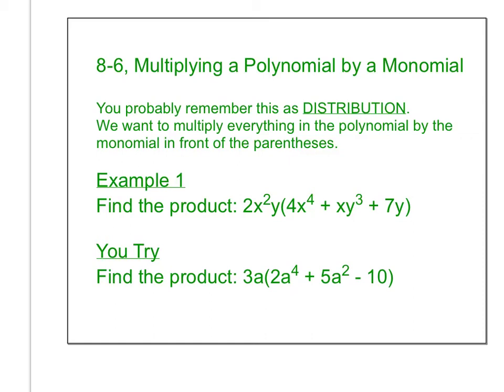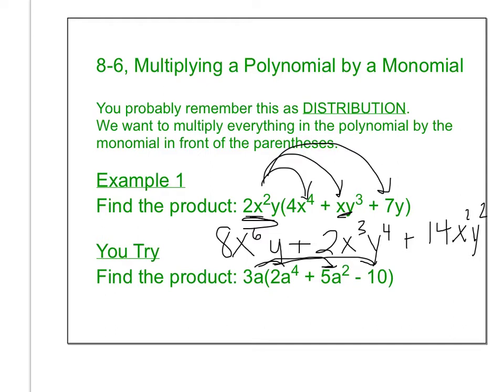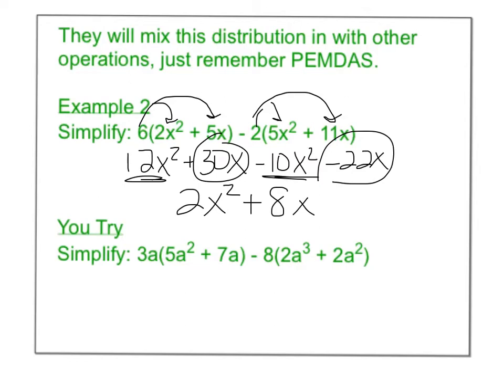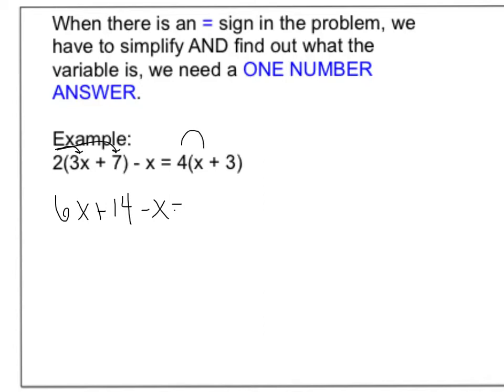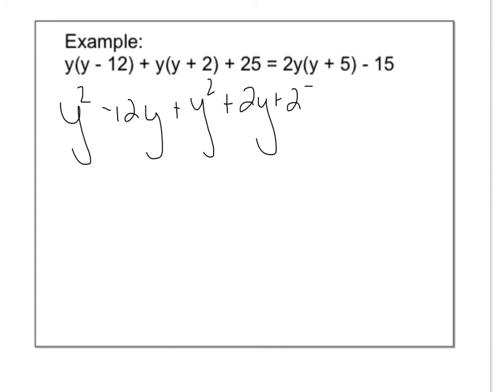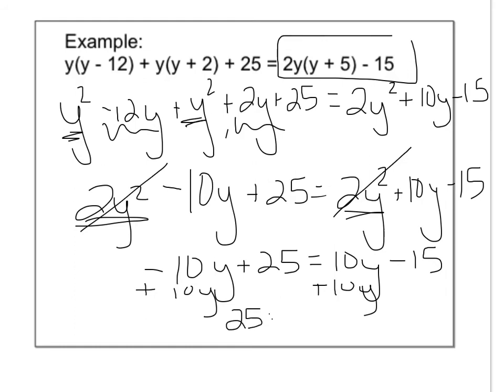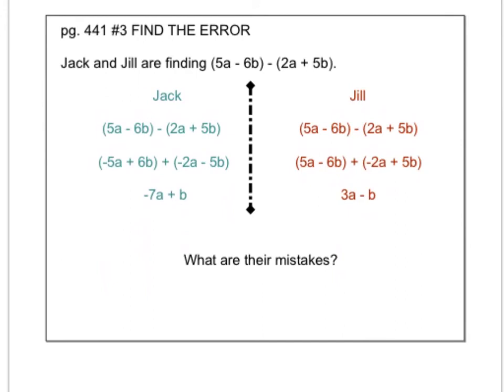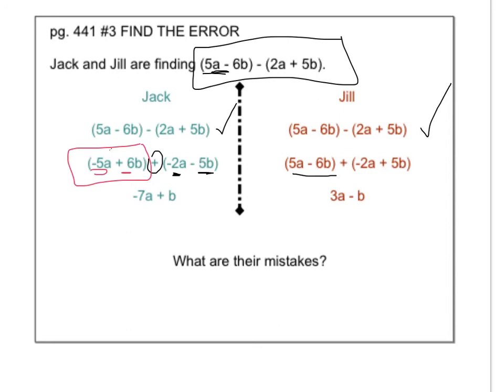8-6 Video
8.6 notes